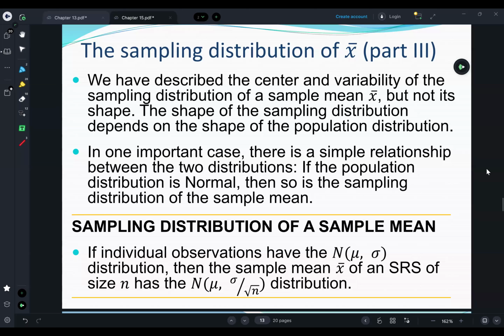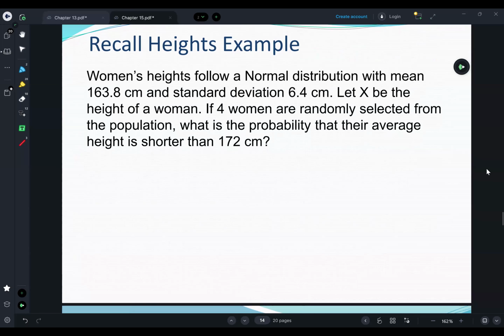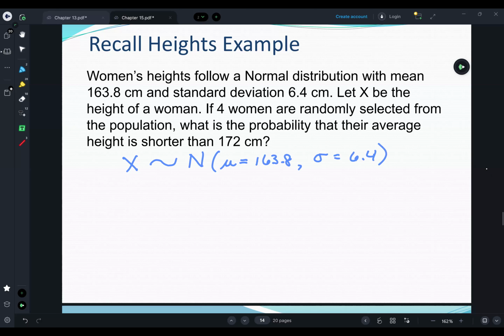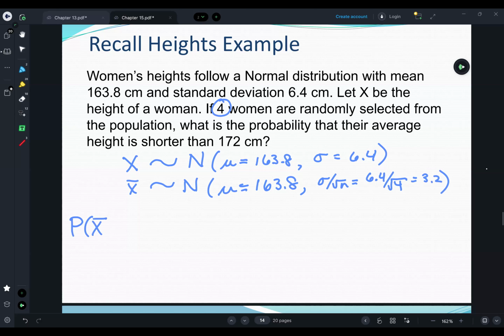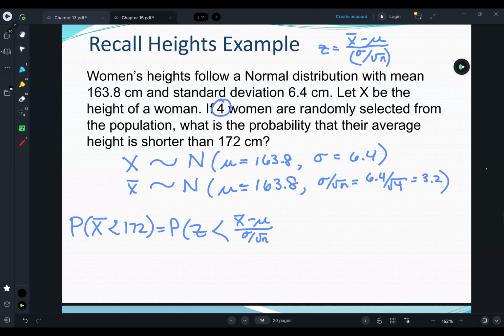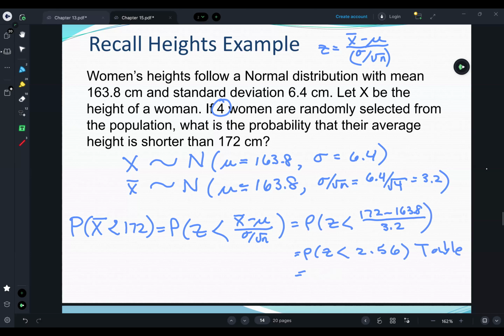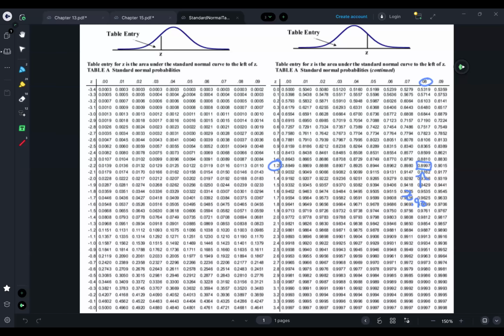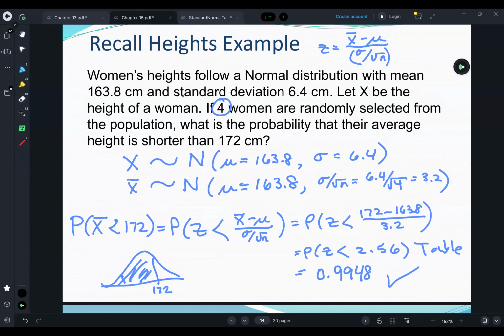Chapter 15 Part 1 Example